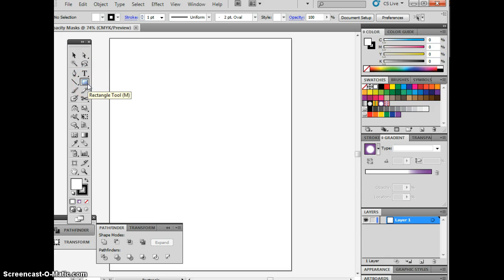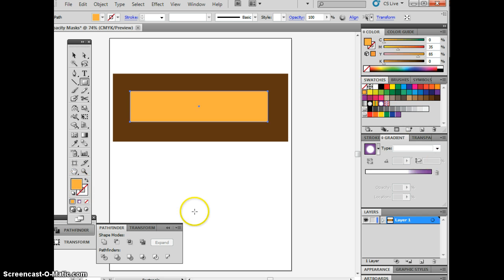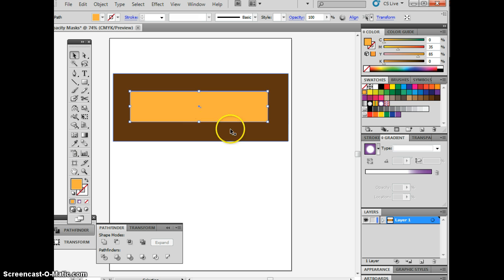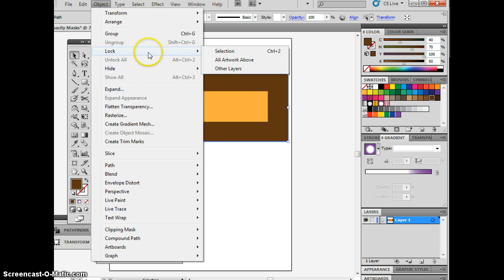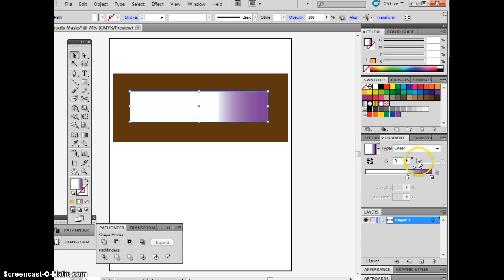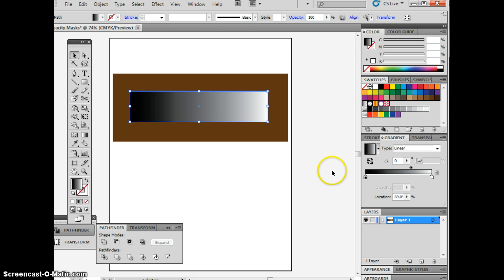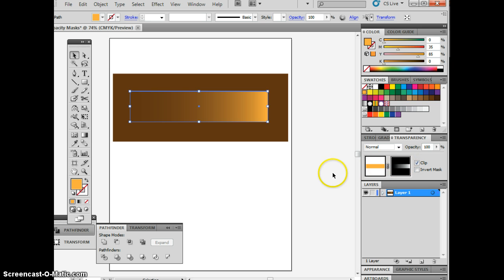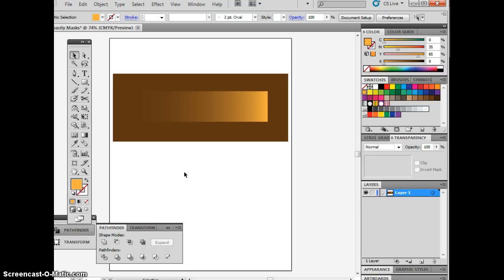Illustrator 3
Opacity Masks